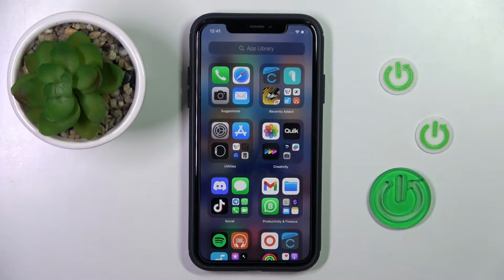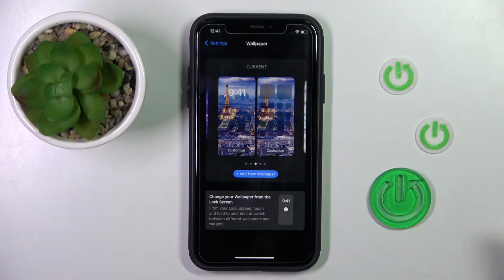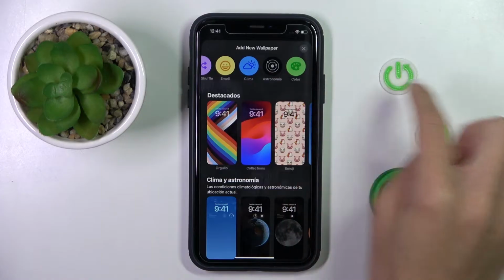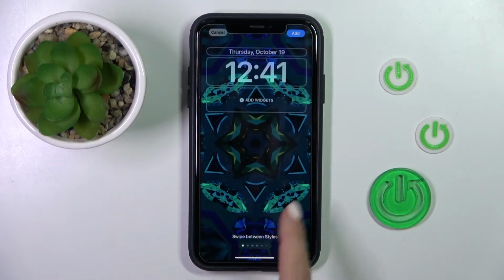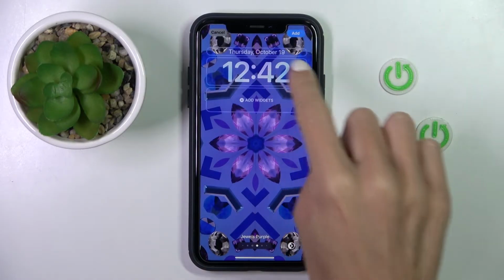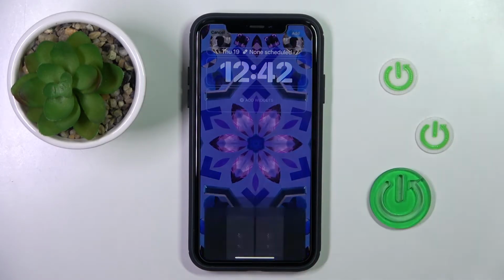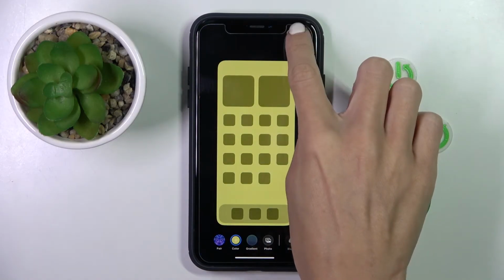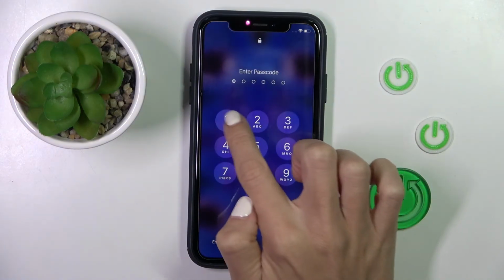iOS 17 Tricks: How to Change Wallpaper?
Join us in this quick and informative tutorial video as we show you the easiest way to change your wallpaper in iOS 17. Your smartphone's wallpaper is a reflection of your style, and we'll guide you through the process step by step. Whether you want a stunning photo, a motivational quote, or anything else, you'll learn how to make your iPhone's screen truly yours. Perfect for iOS enthusiasts and those looking to personalize their device.

How to Modify Wallpaper in iOS 17?
How to Set a New Wallpaper in iOS 17?
How to Replace the Default Wallpaper in iOS 17?
How to Adjust Wallpaper in iOS 17?